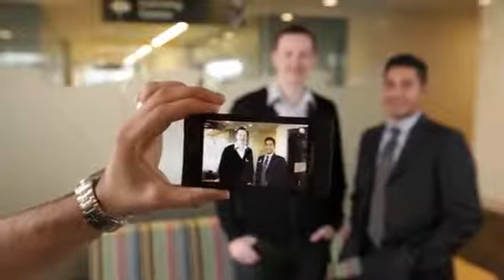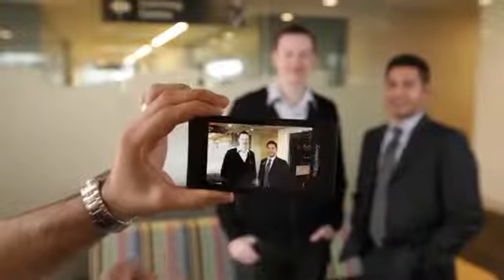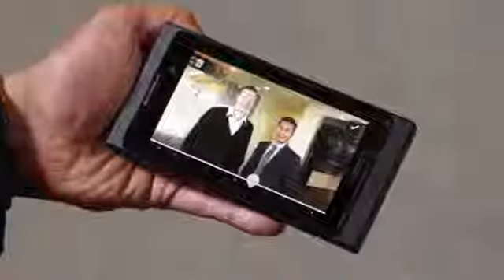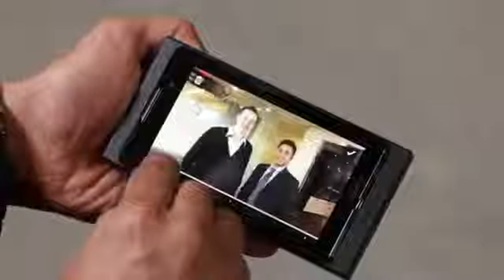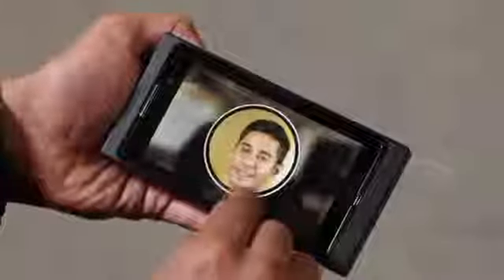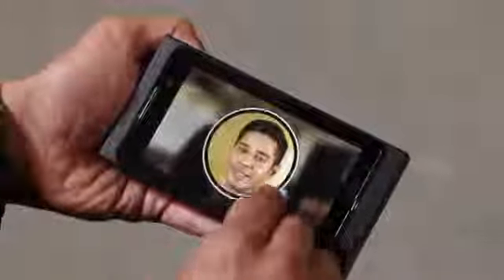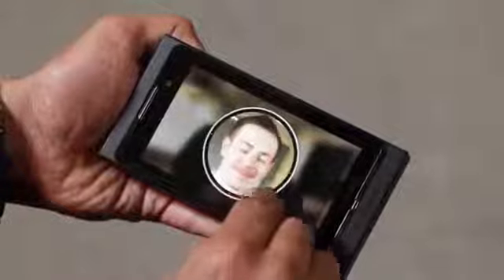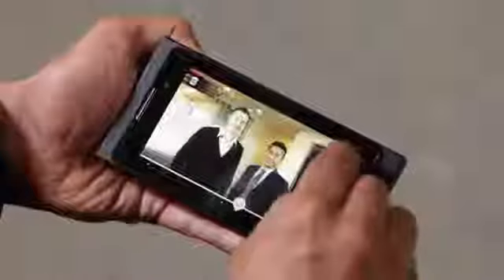BlackBerry 10 Camera A Closer Look 2012171